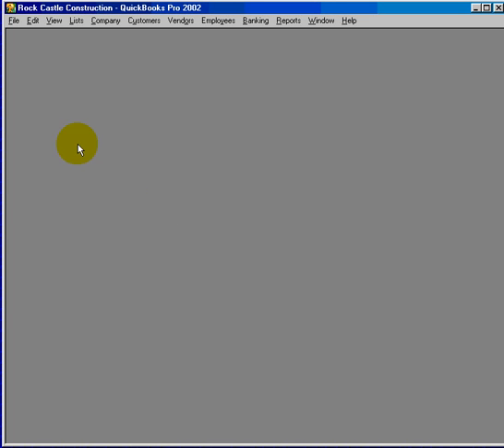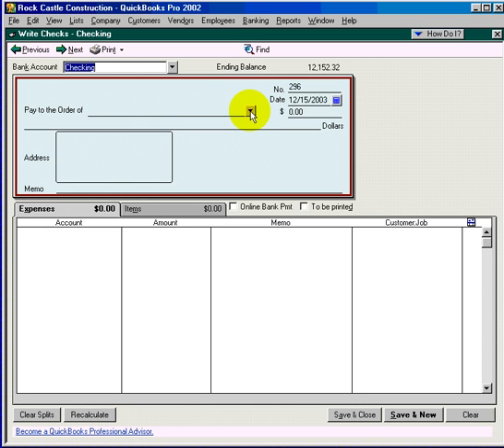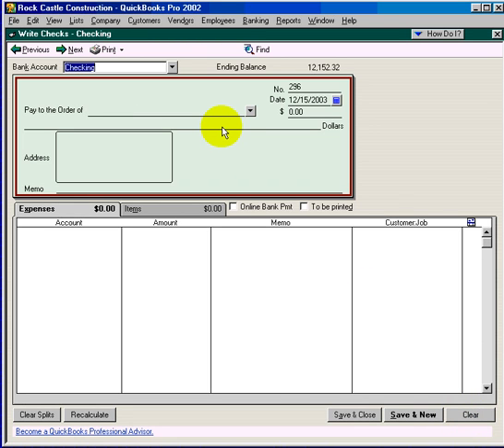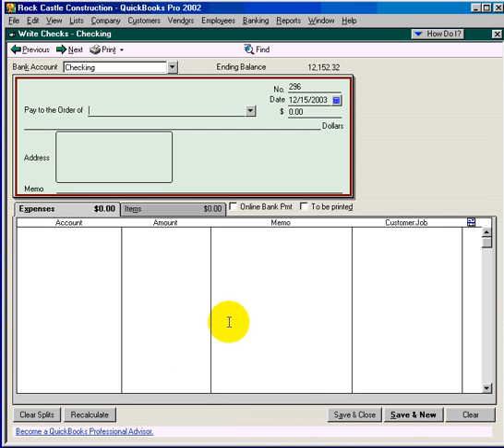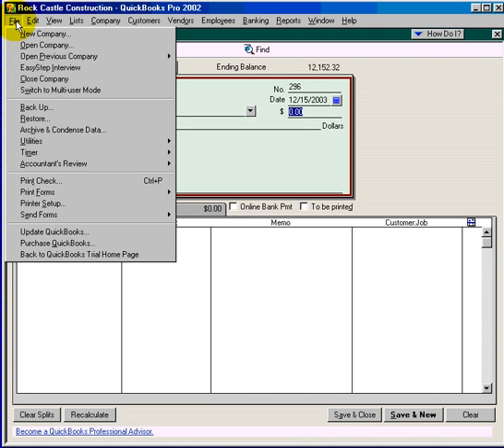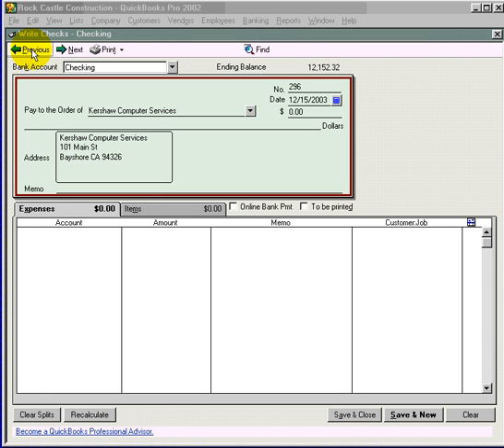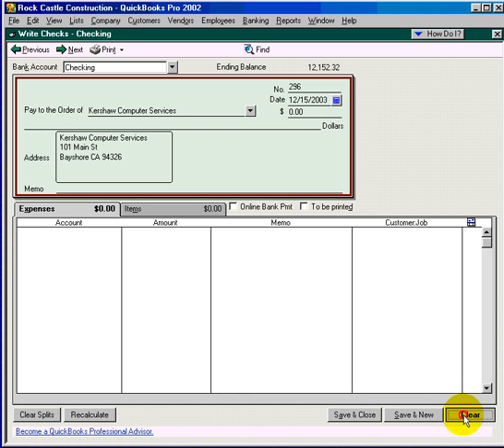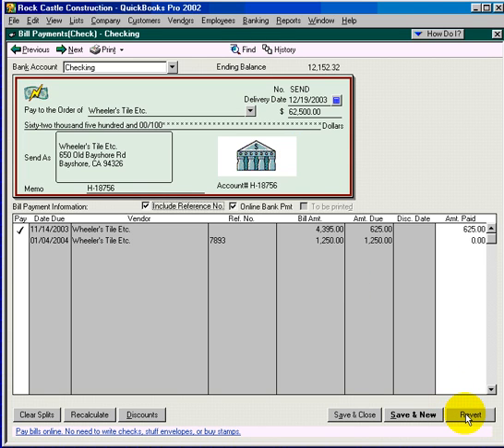1 0 7 What you see on the QuickBooks Screen